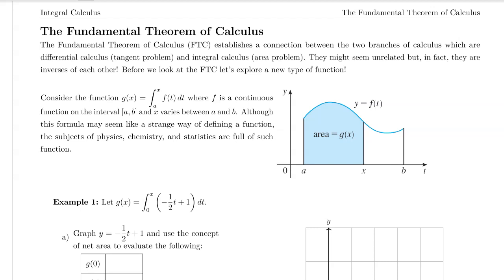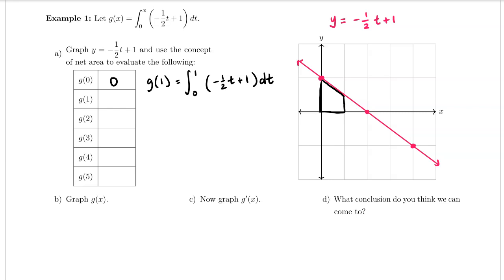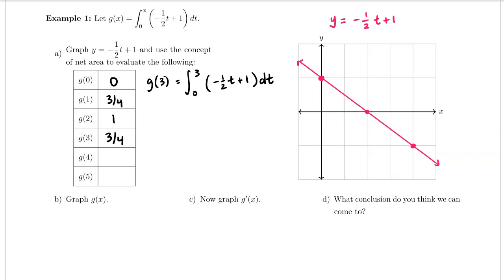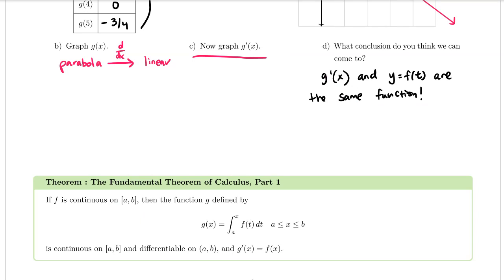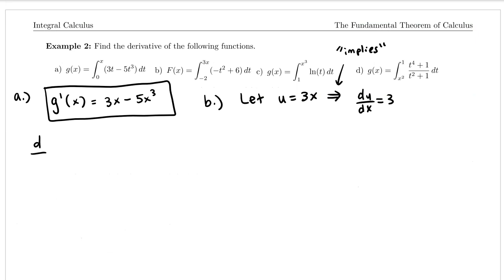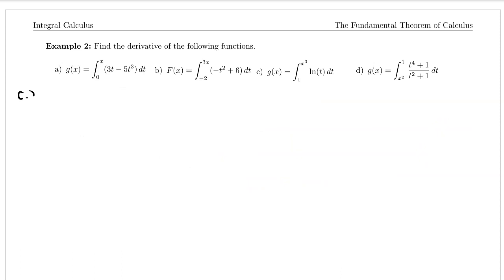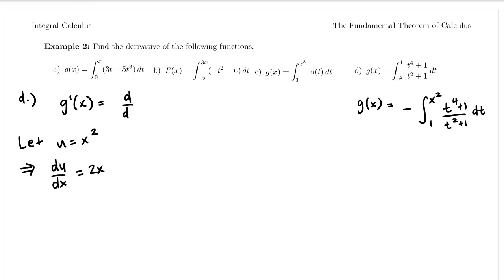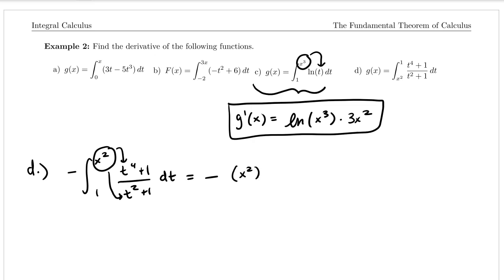The Fundamental Theorem of Calculus Part 1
There is an error in Example 1a). When calculating g(5) it should be -5/4 not -3/4.